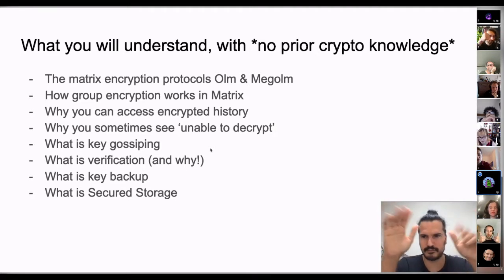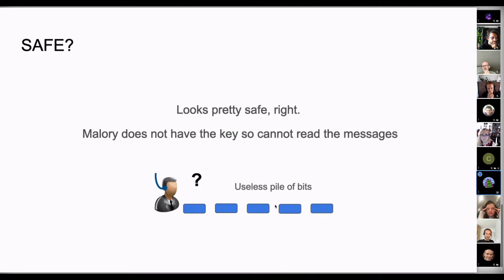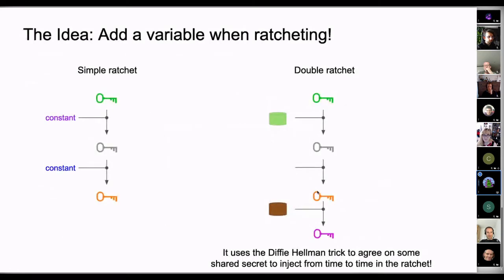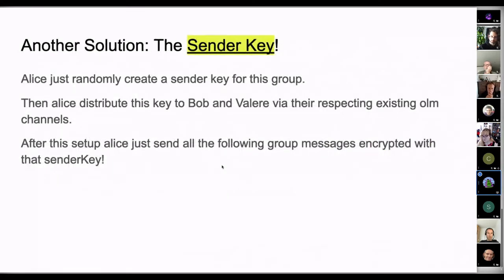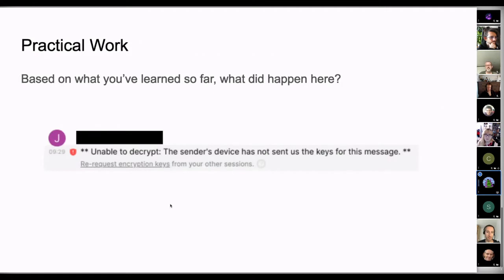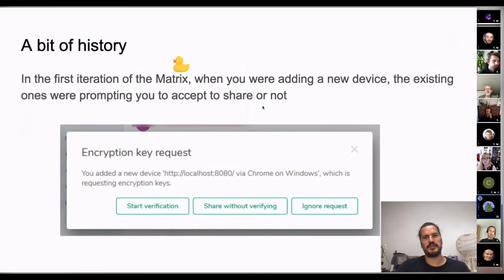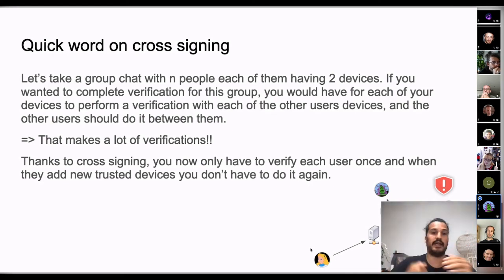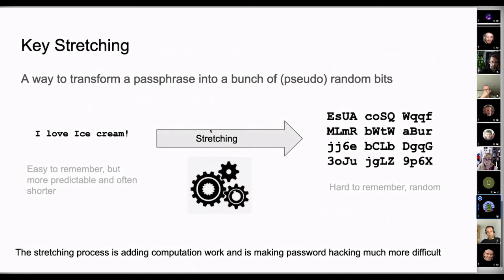Demystifying Matrix Cryptography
Valere talks about how cryptography works in Matrix.

I noticed that I forgot to say a world about one-time-keys.
If you remember the color trick, Alice has to wait for Bob to send his disguised color to establish the secret color. That would mean that before starting to talk to someone you would have to wait for him to be online.
The trick for that, is that every client is sending a bunch of precomputed disguised colors on the server, so that other user could claim them even if the user is not online and start talking.
These are often called pre-keys, in matrix world it's one time keys.

A note regarding naming:
In the presentation when talking about group encryption, I introduced the sender Key principle.
Notice that in the Matrix world, the sender key is called room_key (it's still one per sender). The term sender_key is already used in matrix to refer to the identity key of a device

If you want some more crypto knowledge, there is this must read It can be read just like a novel.

And this channel is very interesting. Particularly the videos with Michael P. Pound.

More detailed and very accessible